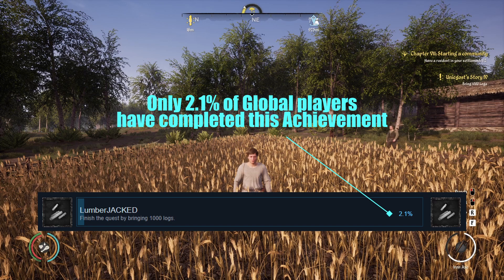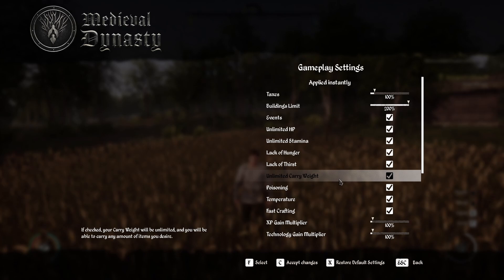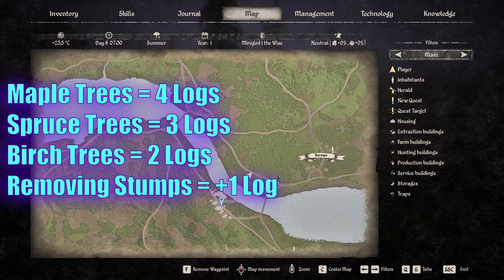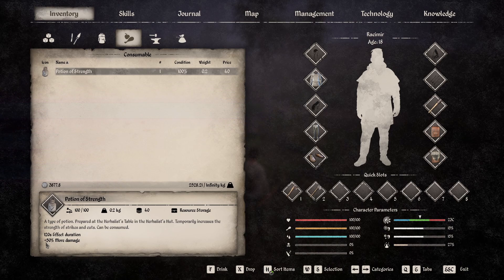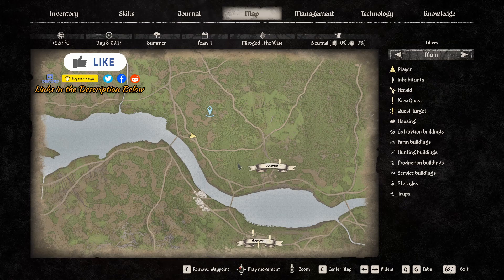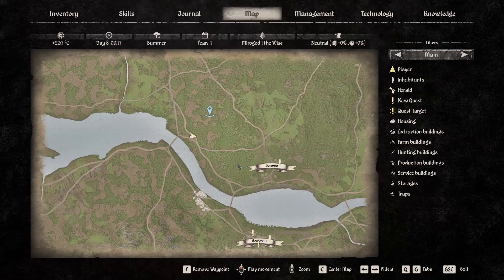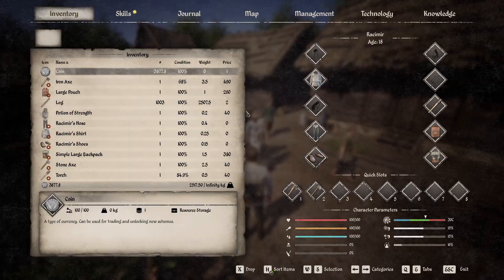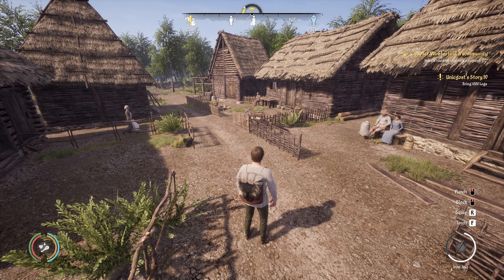LumberJACKED Achievement | TIPS FOR BEGINNERS | MEDIEVAL DYNASTY (PC Friendly)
Thank you for joining me today for my Medieval Dynasty Tips for Beginners Guide. In today's Tips for Beginners Guide, I will be covering "How to:" get the LumberJACKED Achievement.

Time Stamps
00:00 Intro
00:18 LumberJACKED Achievement
01:34 How to get 1000 Logs
01:47 Game Settings
03:17 Where to get 1000 Logs
06:03 Potion of Strength
08:11 Tools
09:43 More XP
10:28 Skills
12:40 Uniegost Story IV 1000 Logs
16:32 Thank you for Watching Bonus
17:13 Salutation

If you would like to help support Hectic Nasari Gaming, please consider leaving me a Tip.
Memberships are available too. Save 10% on Annual Memberships

🟣 Medieval Dynasty Series Play Lists 🟣